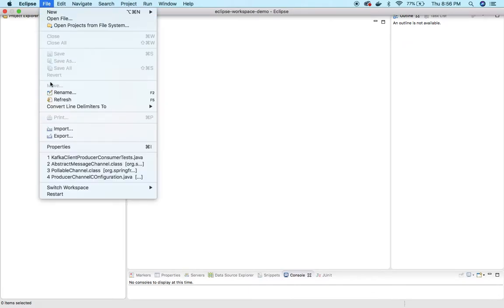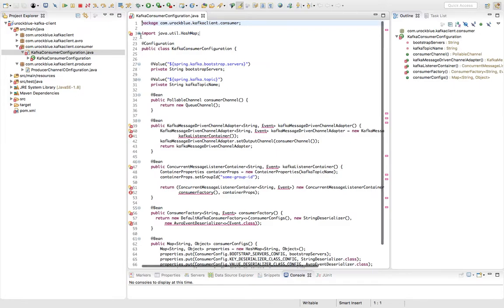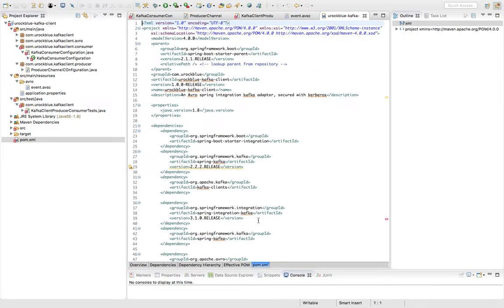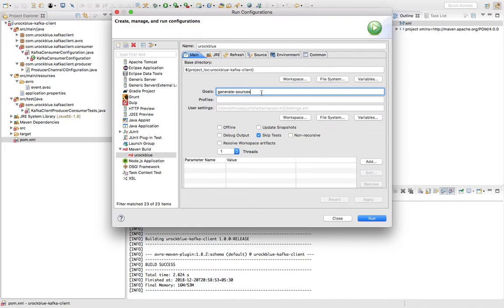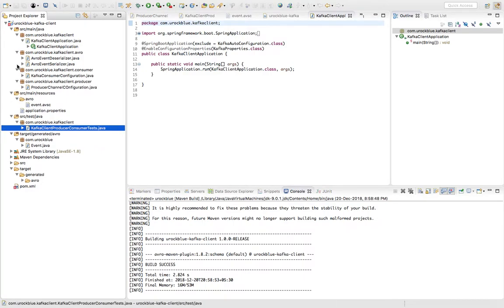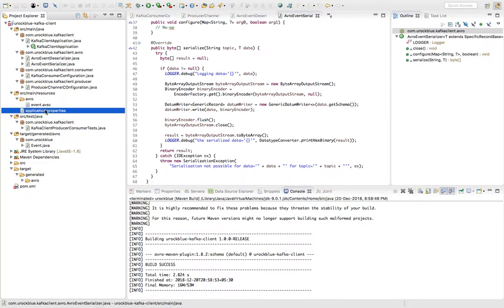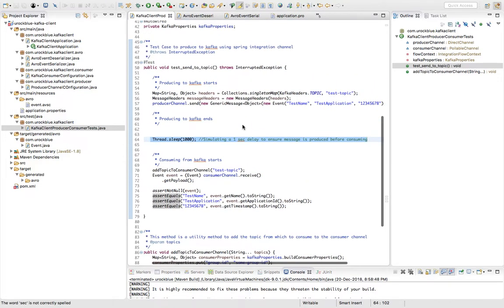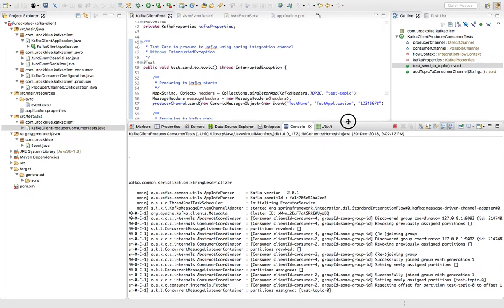Apache Kafka | Spring Boot | Spring Integration | Avro | ScreenCast